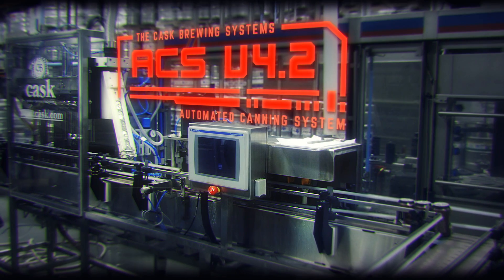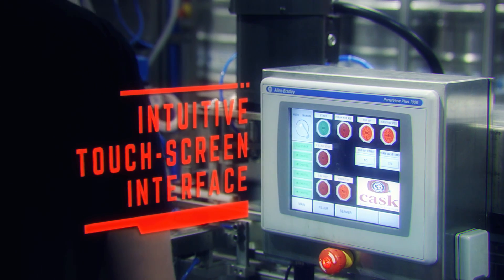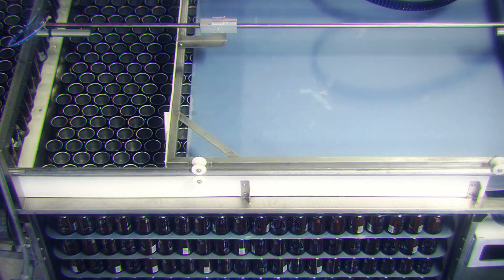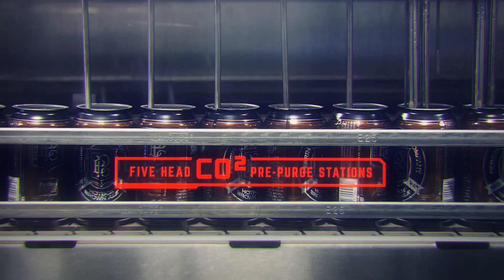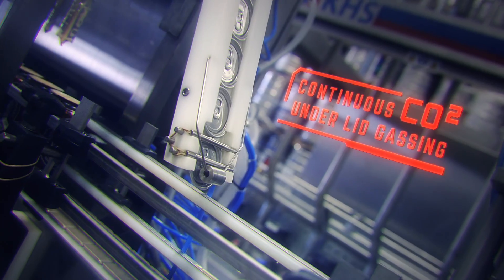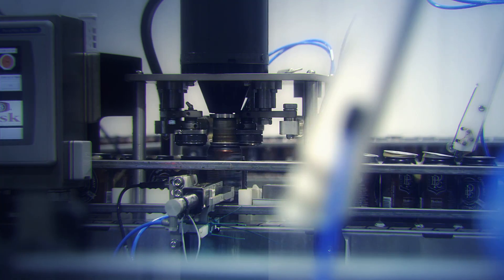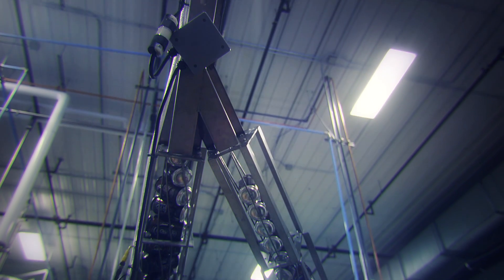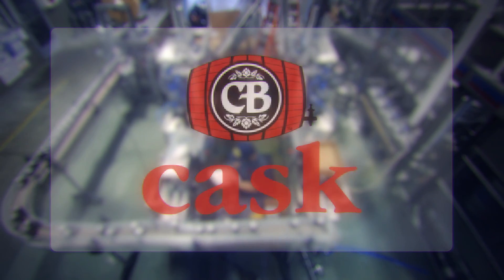Cask Global Canning Solutions - Automated Canning System ACS V4.2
The Cask ACS V4.2 is a 35 can/minute conveyor driven automated canning system. for more information.

- 35 cans/minute or 90 cases/hour
- Compact footprint (2' x 11')
- Only 1 operator required (with automated depal).
- 5 fill head station with CO2 pre-purge
- CO2 under lid gassing
- 15 to 20 ppb dissolved oxygen levels for extended shelf life

Cask offers affordable, compact canning systems for small to medium scale craft breweries, wineries, cider mills and drink manufacturers worldwide.